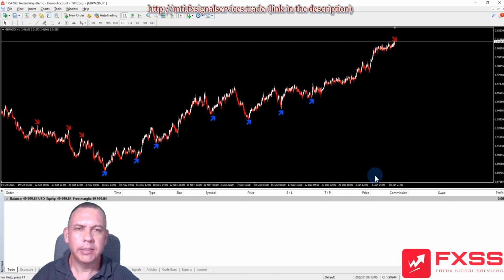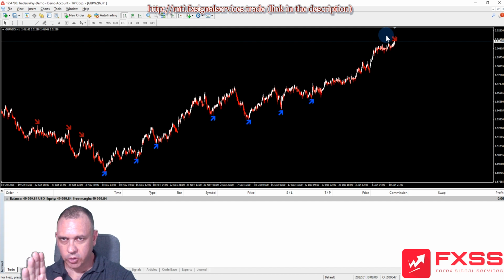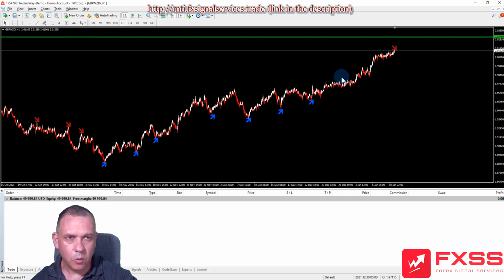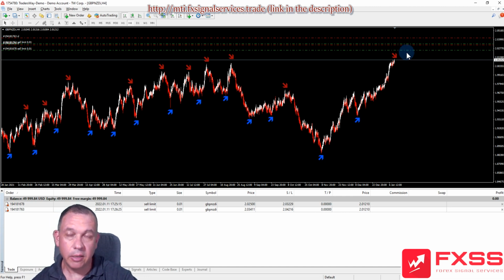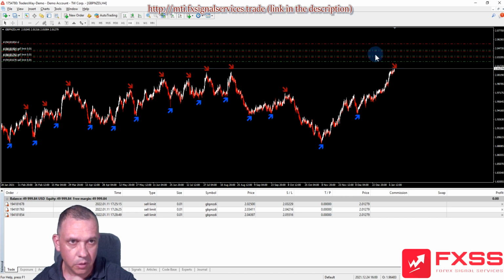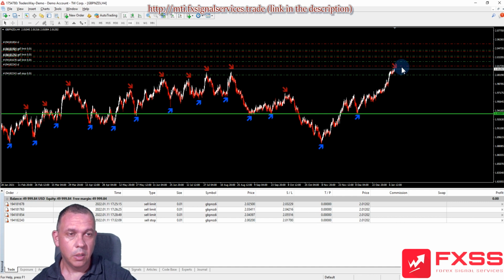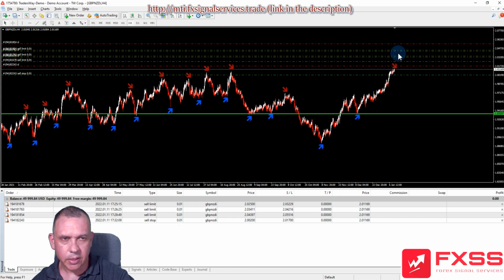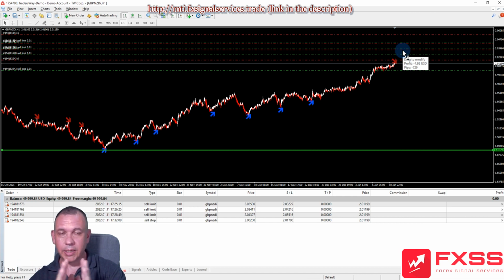Magnificent Trend Indicator - Best Way To Enter A Trade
Today, I want to show you a very simple way to place trades using my new Magnificent Trend Indicator and this does not involve any technical analysis or using any trendlines or Fibonacci's. With this technique we are going to set multiple limit orders and one single stop order.

The first thing you want to do is WAIT after you get first initial signal to buy or sell.  I would recommend waiting about 5 or 6 hours to see if the indicator repaints.  If it does repaint, continue to wait.  Remember that patience is a virtue and can pay off big time in the long run.

The second thing you want to do is place multiple limit orders with a Stop Loss only.  The Stop Loss can be between 500-1,000 pips (points).  Do not use a Take Profit.  We will wait for the next opposite arrow to close the trade.  I would recommend placing about 3 or 4 limit orders.

The last thing to do is place a stop order with a Stop Loss (500 - 1,000 pips [points]) also.  Again, do not place a Take Profit.

Now...  if you want, you do not have to place any Take Profit OR Stop Loss.  You might incur a few trades that will be in drawdown as a result which require good money management, but in the end you will have a huge profit all in all.

Please let me know if this makes sense or if you have any questions at all.